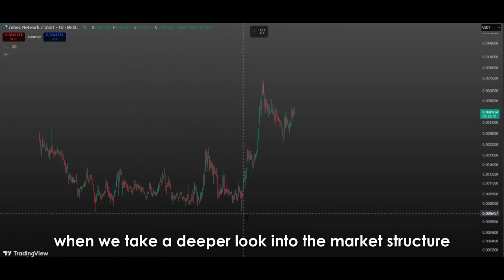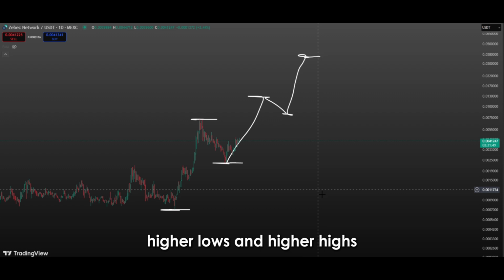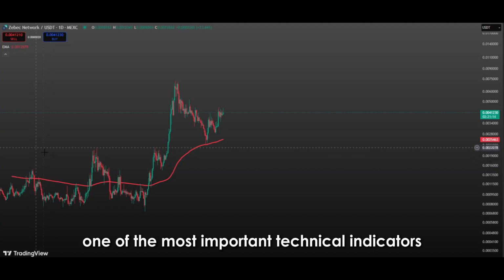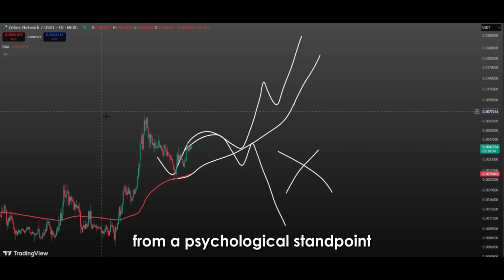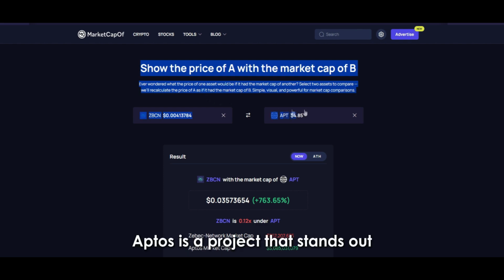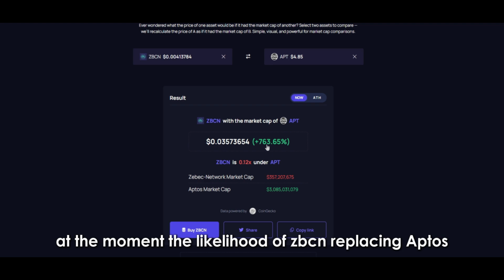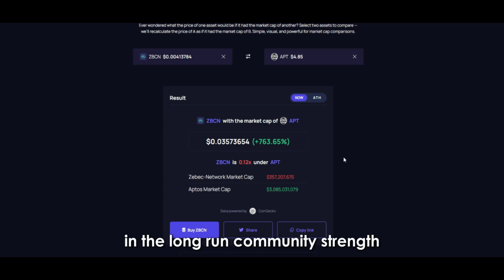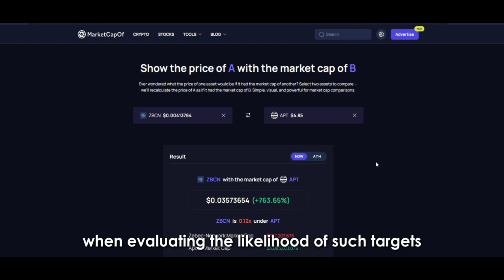ZBCN VS APTOS WHICH IS BETTER?| ZBCN PRICE PREDICTION | ZEBEC TECHNICAL ANALYSIS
In this video, we’re putting Zebec’s native token ZBCN head-to-head against Aptos (APT) to see which crypto holds more promise in 2025. Both projects have unique strengths and use cases, but which one could offer better growth potential and value for investors?

📊 We dive into detailed technical analysis for ZBCN, exploring price trends, key support and resistance levels, and upcoming catalysts that could spark a breakout. Then, we compare these with Aptos’ market position, technology roadmap, and overall momentum.

🚀 Whether you’re deciding between ZBCN and APT for your portfolio or just curious about how these two projects stack up, this breakdown will help you make an informed choice.